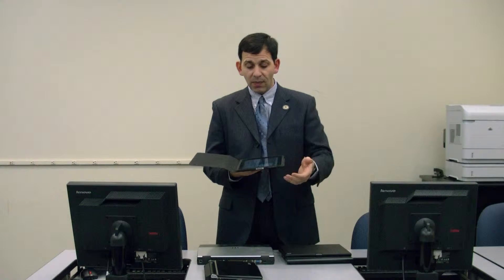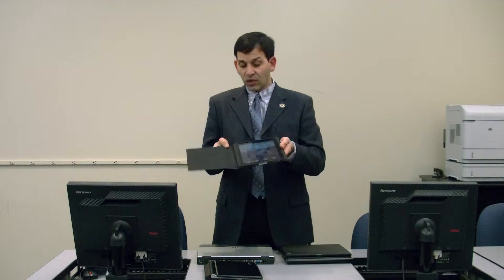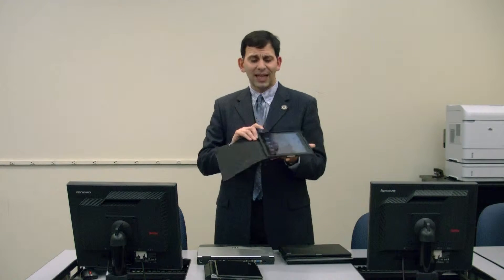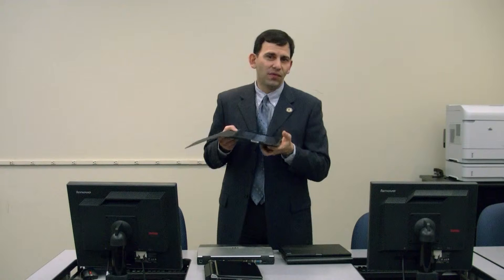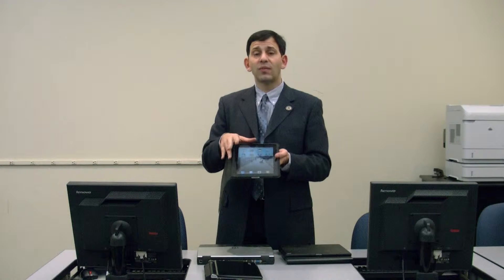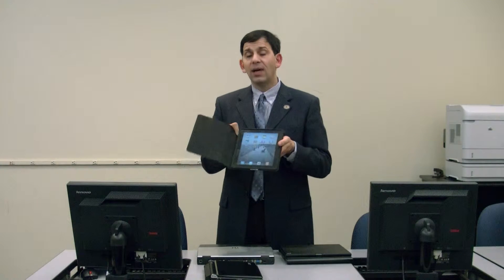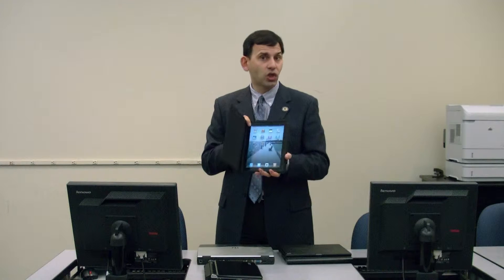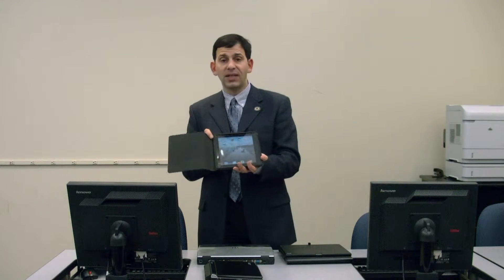5 Basic Types of Portable Computers Explained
This video is designed to help a beginner to understand the five basic types of portable computers.  The ones that this video explains are desktop replacements, laptops, tablets, netbooks, and slate PCs (like the iPad).
Some people/companies also like to use the term notebook.  A notebook computer tends to be a small laptop, usually having a 12" screen.  These descriptions for portable computers usually hold true, but the same way that people tend to mix things up, I have also seen advertisements for tablet PCs that were really slate PCs and even a notebook computer that had a 17" display.  Since the term notebook for computers came from the fact that the laptop was roughly the same size as an actual notebook, 17" would be a really big book.
Please, also note that technology is always changing so these are more like guidelines than fast hardened rules.